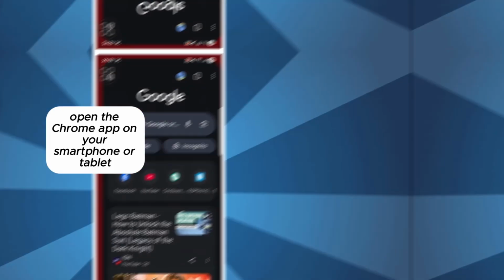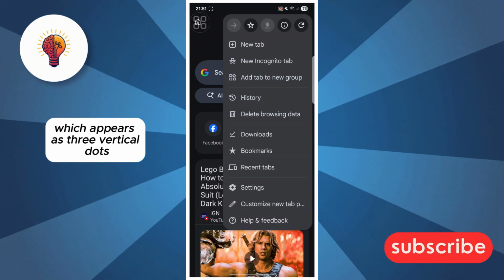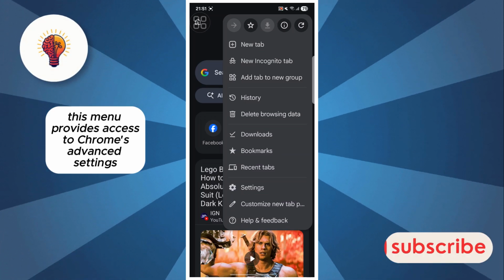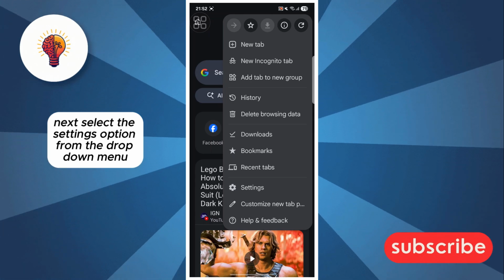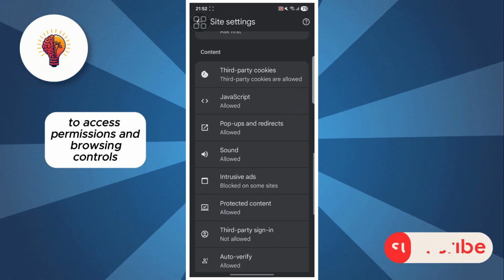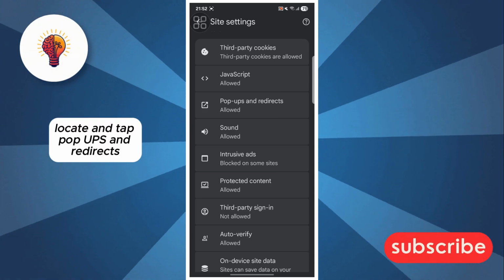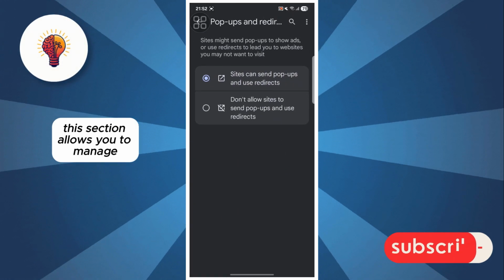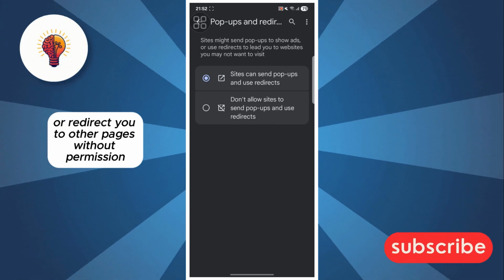Stop Chrome Pop-ups & Redirects (2026 Fix Guide)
Want to stop annoying Chrome pop-ups and unwanted redirects on your Android phone or tablet? In this updated 2026 tutorial, you'll learn the fastest and easiest way to block intrusive ads, scam redirects, and distracting browser interruptions directly from Chrome settings.

This simple Chrome security guide helps improve your browsing privacy, boost device safety, and create a smoother online experience in just a few taps. Whether websites keep opening unwanted pages or pop-up ads are interrupting your browsing, this method will help you fix it quickly.

In this video, you will learn:
✔ How to open Chrome site settings
✔ Where to find the pop-ups and redirects option
✔ How to disable unwanted redirects permanently
✔ Ways to improve Chrome privacy and security
✔ Tips for safer browsing on Android devices

This tutorial is perfect for beginners and works on most Android smartphones and tablets using the latest Chrome browser version in 2026.